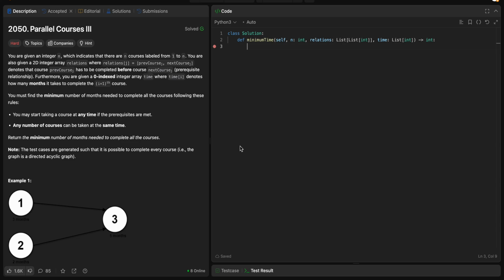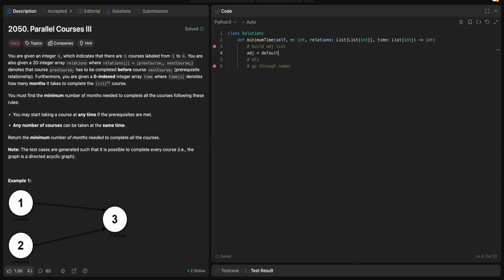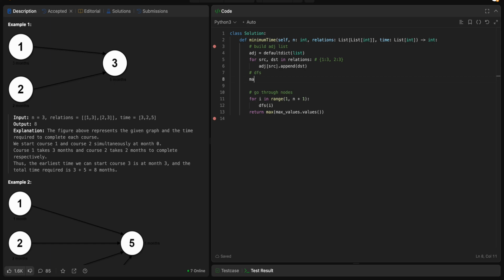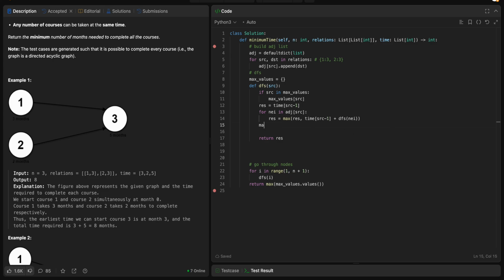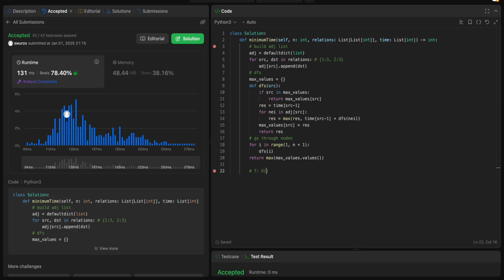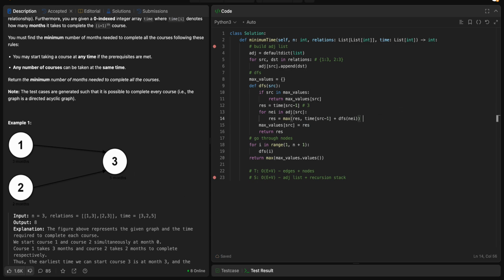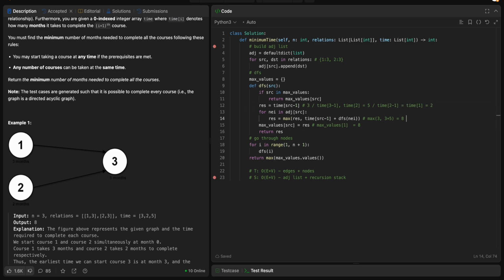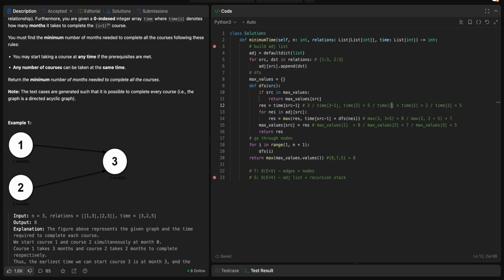Leetcode 2050. Parallel Courses III